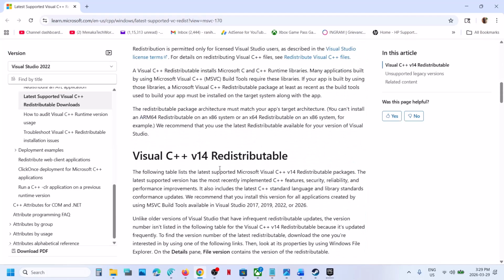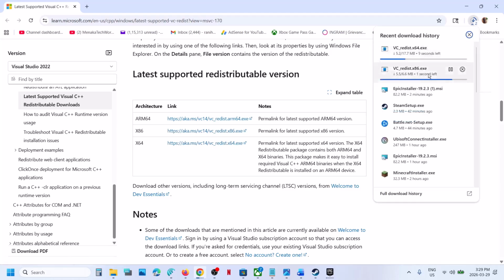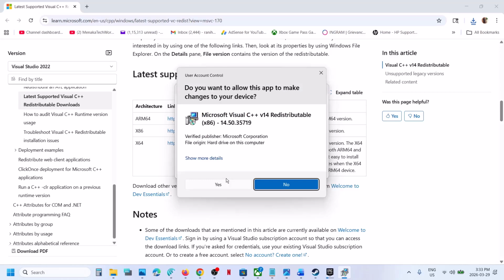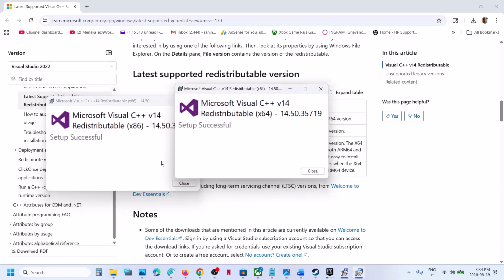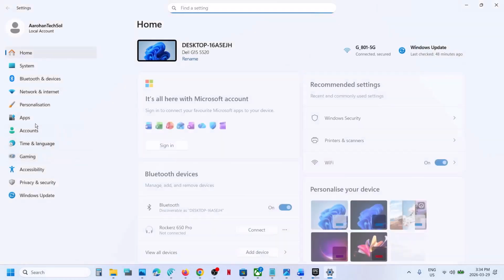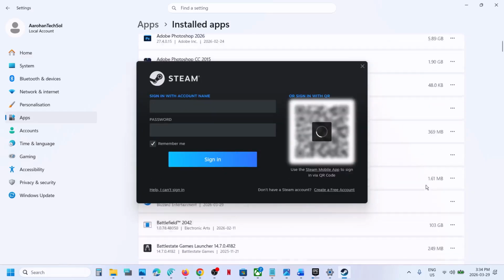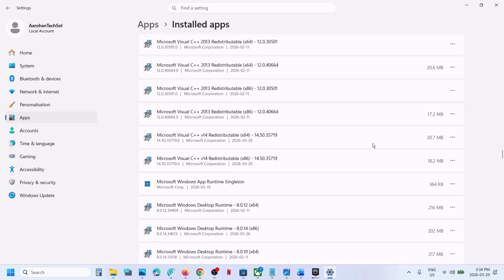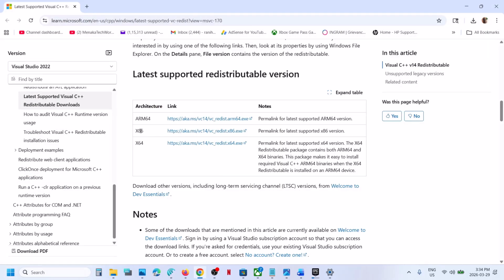How To Fix Error VCCORLIB140.DLL Is Either Not Designed To Run On Windows Or Contains An Error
Fix Error FullTrustNotifier.exe Bad Image Error C:\WINDOWS\SYSTEM32\VCCORLIB140.DLL Is Either Not Designed To Run On Windows Or It Contains An Error. Try installing the program again using the original installation media or contact your system administrator or the software vendor for support. Error Status 0xc000012f